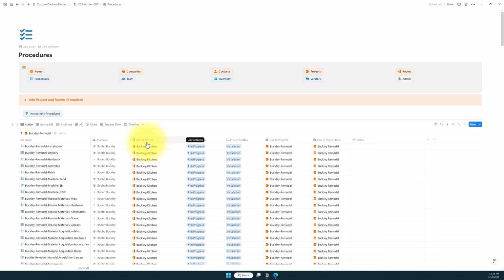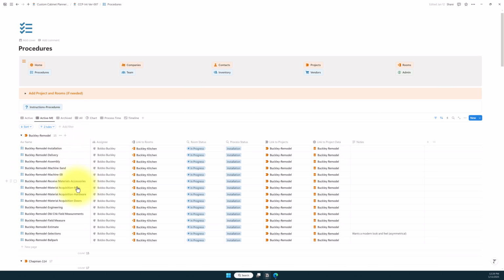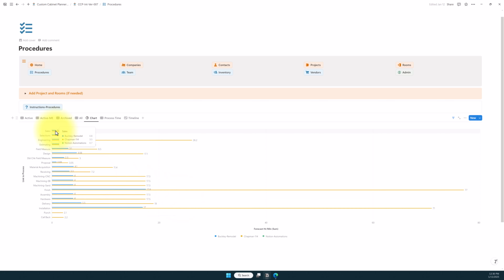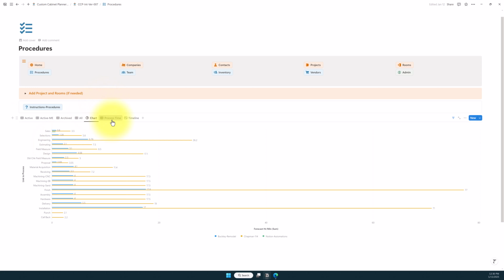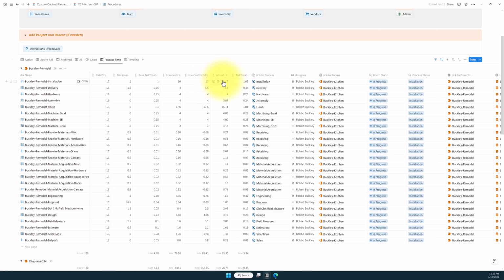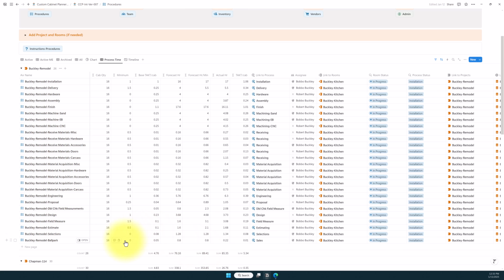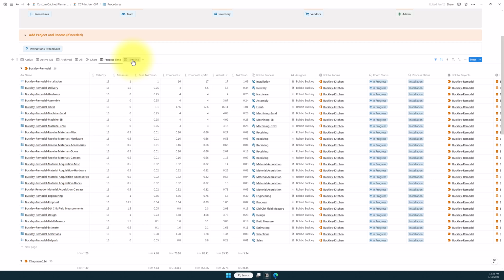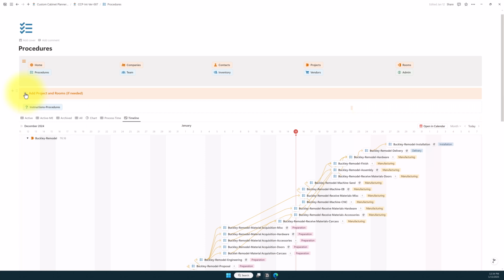Custom Cabinet Planner-Instructions-Procedures Page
Overview of Procedures page and it's Views.